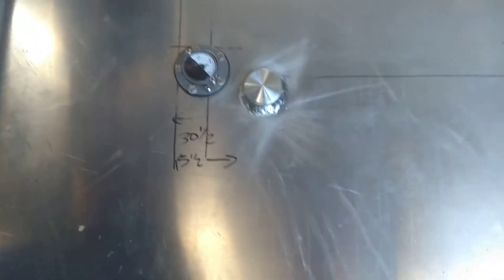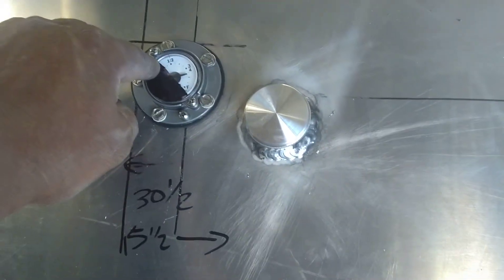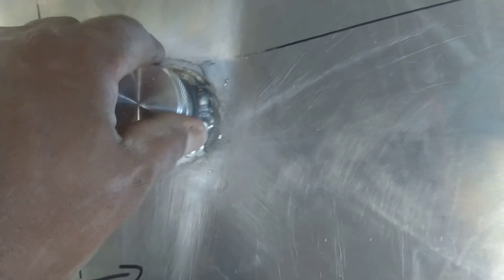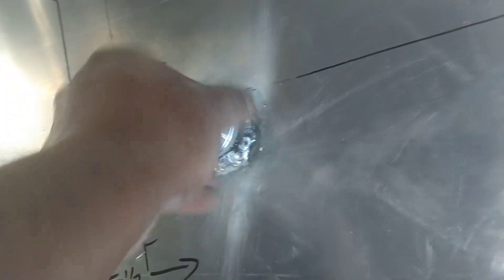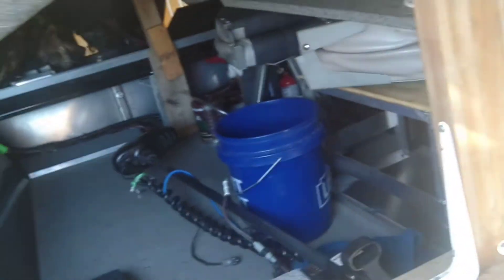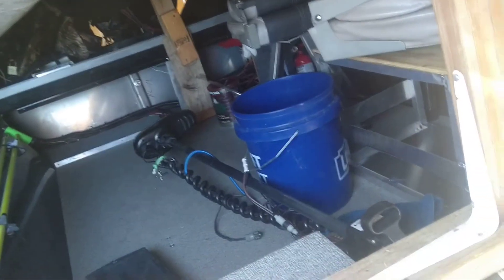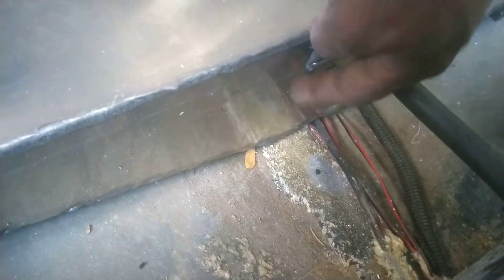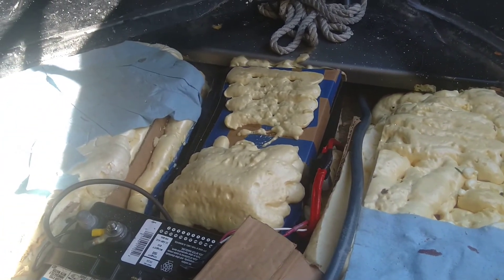RH boats fuel tank installed and plumbed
definitely easier to have tank under the floor up front. balanced the weight out when I run alone. will add a t to the feed line for kicker so both feed from tank. gravity fed thru the line till Stern then the fuel pump picks it up.